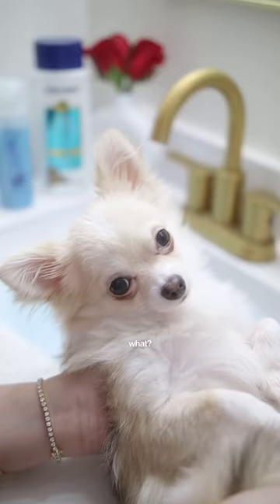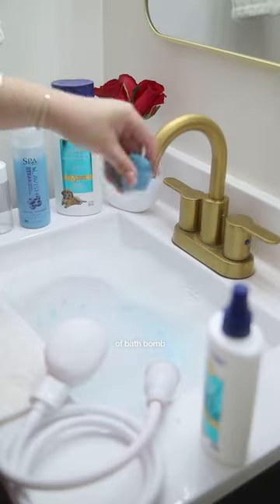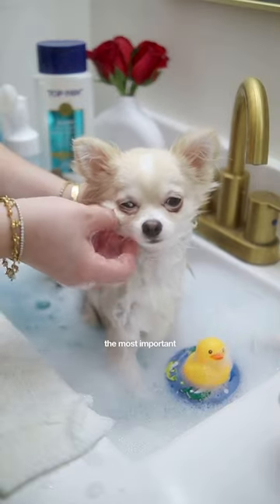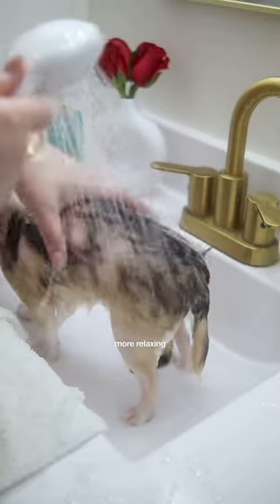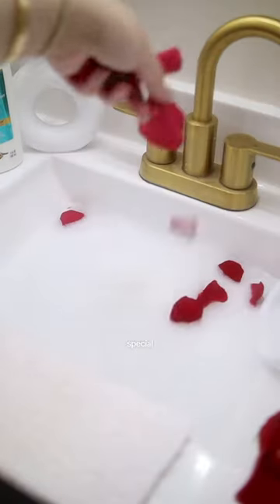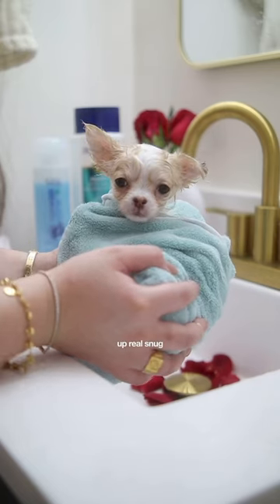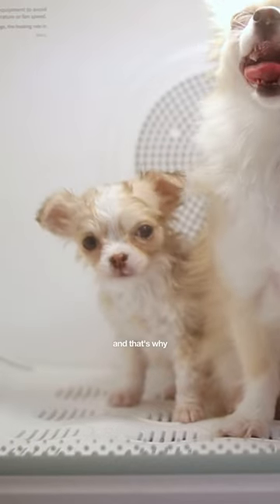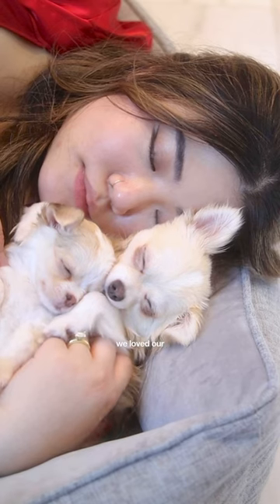Barley & Bayleaf Spa Day 🛁🫧 Bayleaf’s First Bath! 🐶🤍 FULL VIDEO